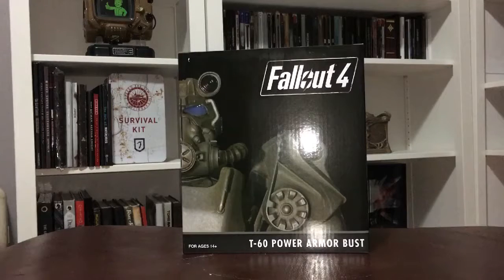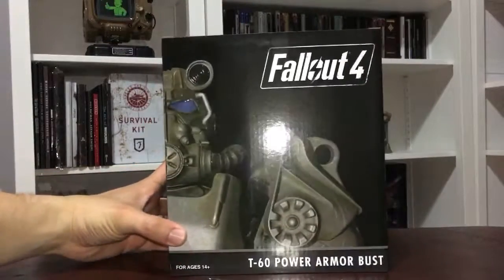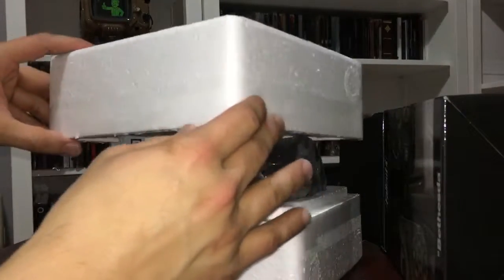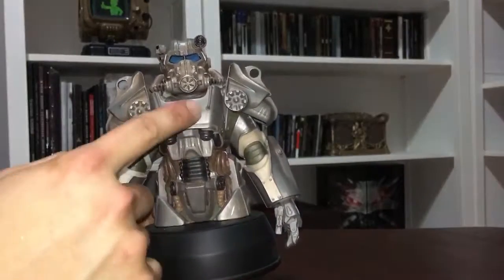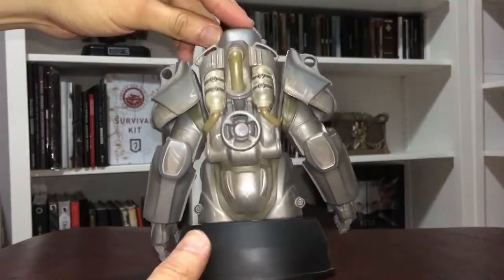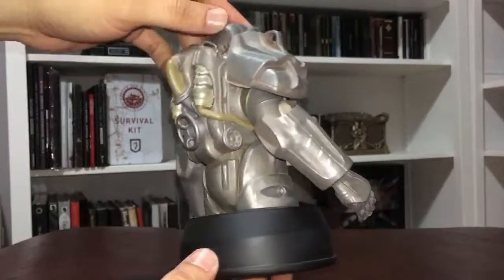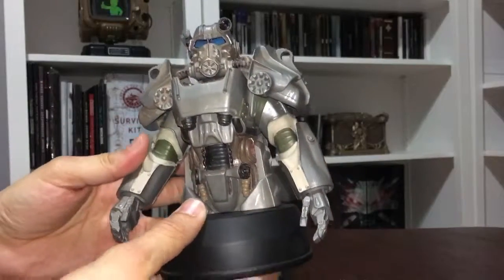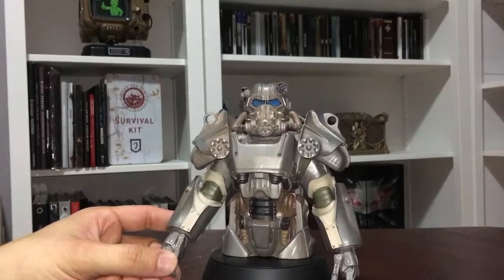Fallout 4 T-60 Power Armor Bust Unboxing!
Sharing this very nice Fallout 4 bust. I am very happy with my purchase and want to share with others in case you are interested in seeing how it truly looks. Game On!